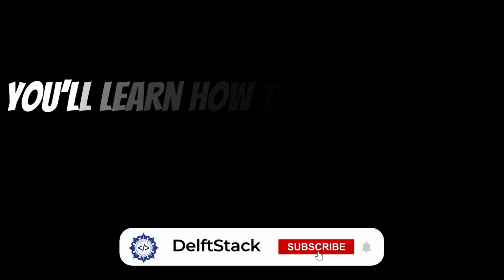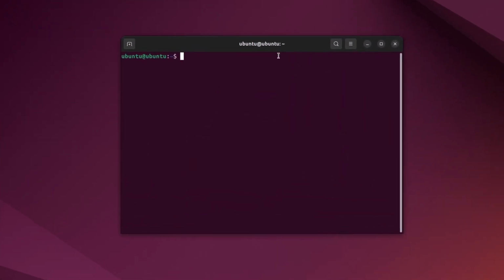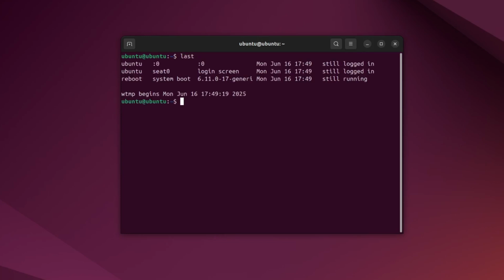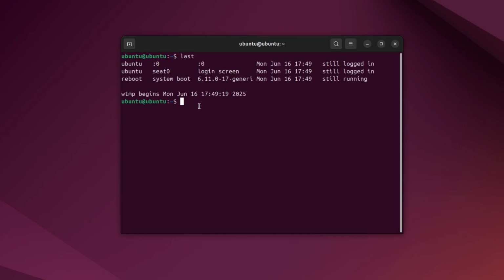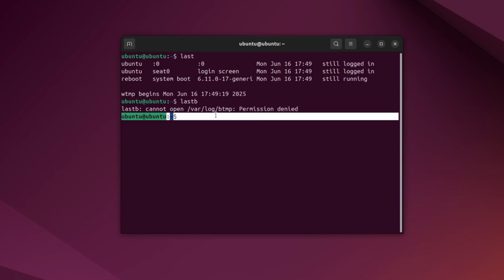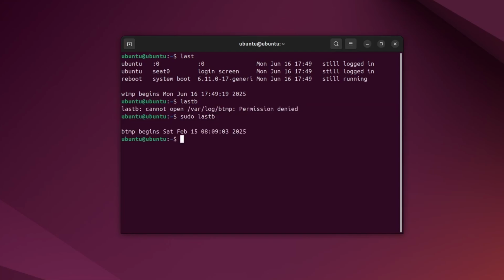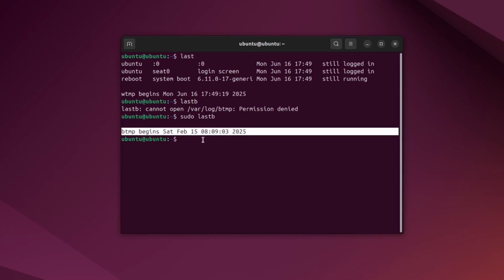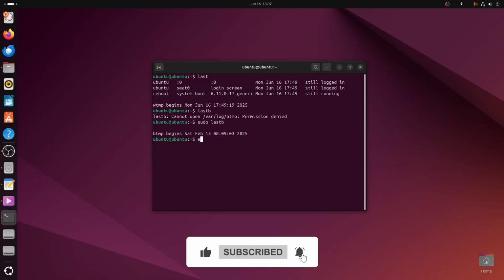How to See Login History [Linux/Ubuntu GUIDE]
Want to know who accessed your Ubuntu system and when? 🧐 This tutorial walks you through how to check both successful and failed login attempts using simple Terminal commands. Whether you're troubleshooting, monitoring usage, or just curious, this guide will help you keep track of your system's activity with ease.

✅ What You'll Learn in This Video:
* How to open the Terminal quickly 🔓
* The command to view login history (last)
* What the login details actually mean
* How to check for failed login attempts using lastb
* When and why to use sudo
* How to exit long lists with a single key
* Tips to understand "reboot" entries in the history

🕒 Timestamps:
00:00 — Intro: Why Check Login History?
00:05 — Open Terminal with Ctrl + Alt + T
00:12 — View successful logins using last
00:21 — Understanding the output
00:32 — See failed login attempts with lastb
00:39 — Using sudo lastb if needed
00:50 — How to exit the viewer with Q

* Boost your system awareness and security
* Know who's logging into your machine 🔐
* Learn practical Terminal skills useful for daily system management
* Short, beginner-friendly steps that anyone can follow
* Saves you time from Googling commands every time you need them